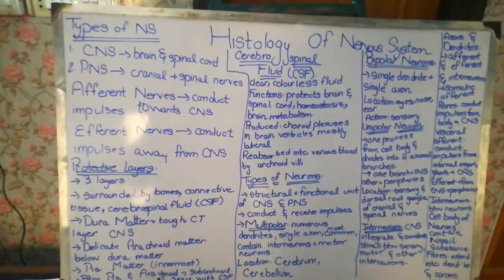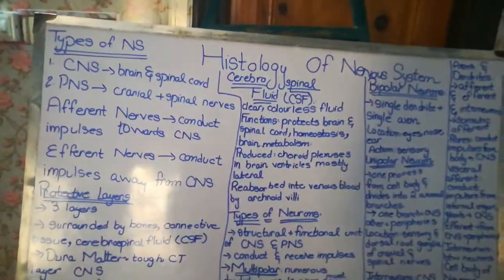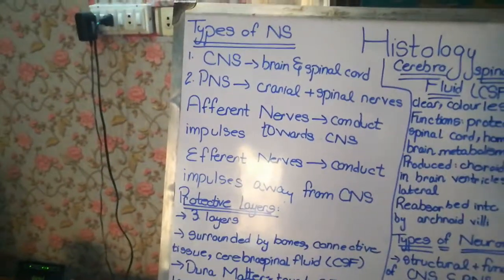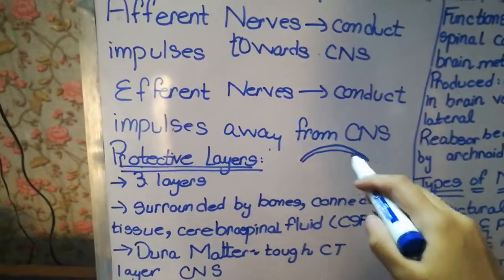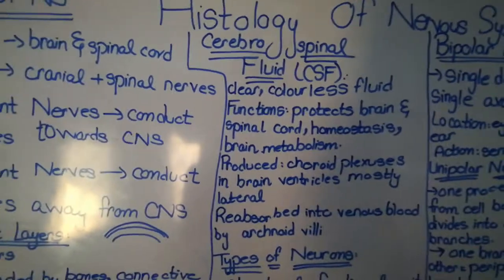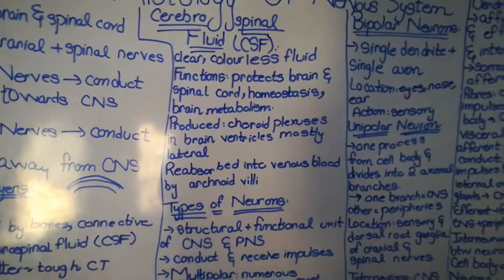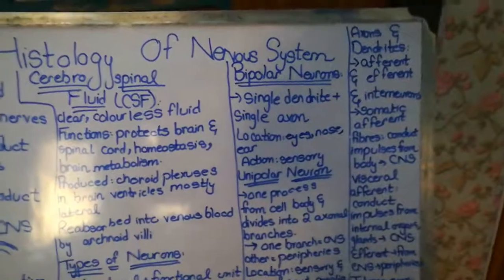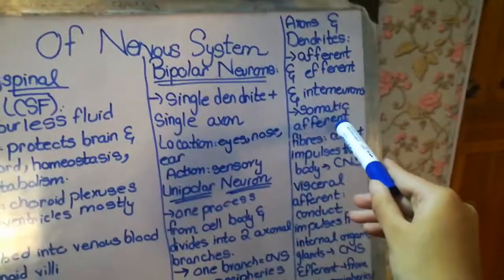Nervous system histology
Nervous system histology,types of NS,Protective Layers,Cerebrospinal Fluid,Types of Neuron,Axons and Dendrites.Hope this helps u understand it and makes it easy for you guys.